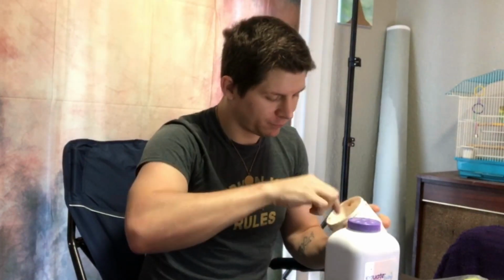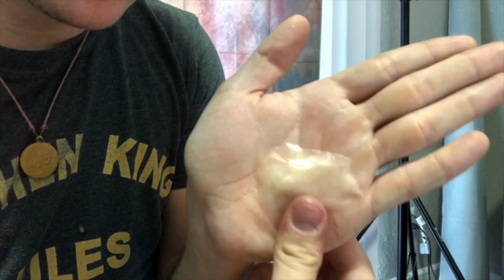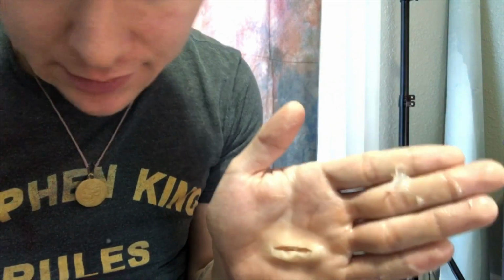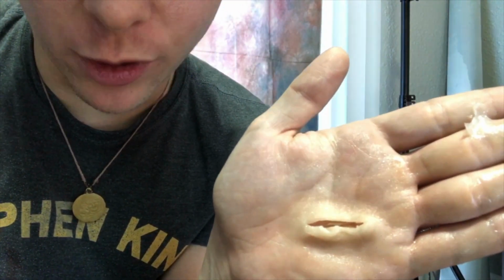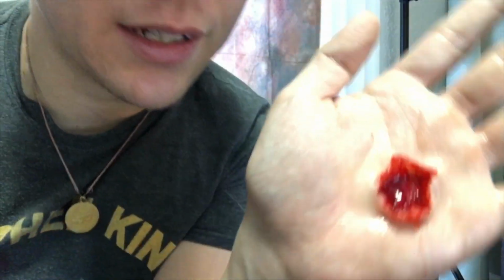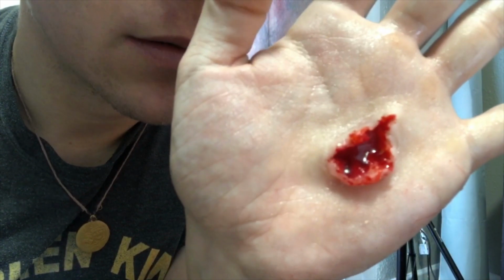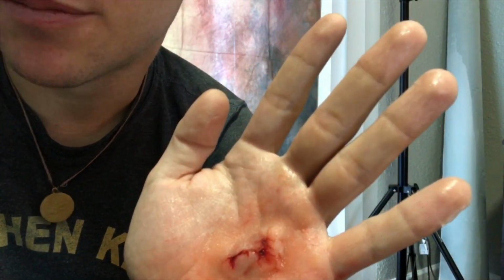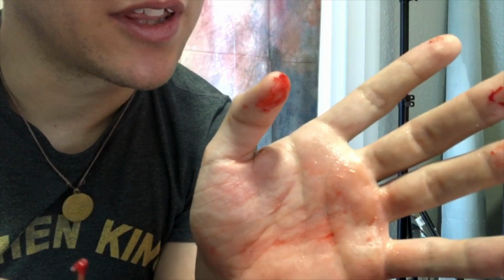How To Make Realistic Gore Effects for $20!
Here’s a how to make realistic gore effects cheap!